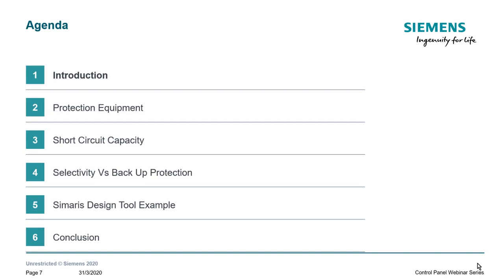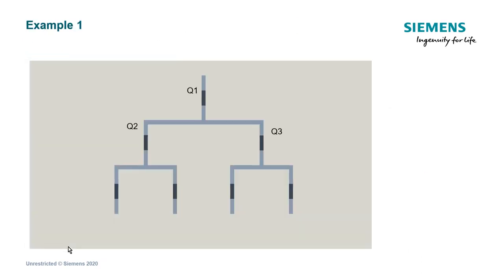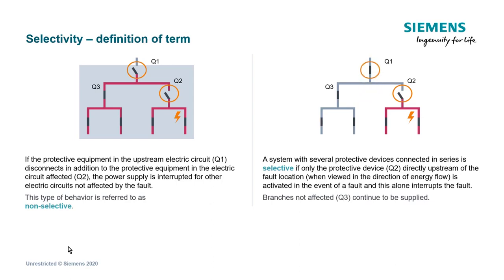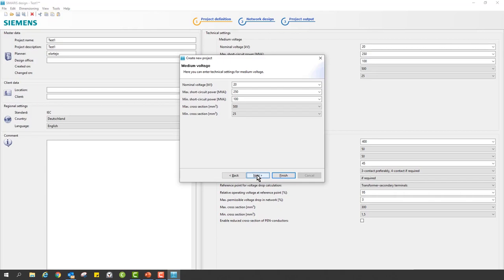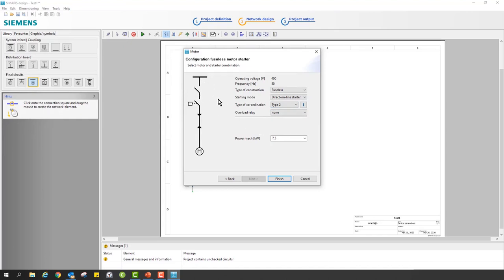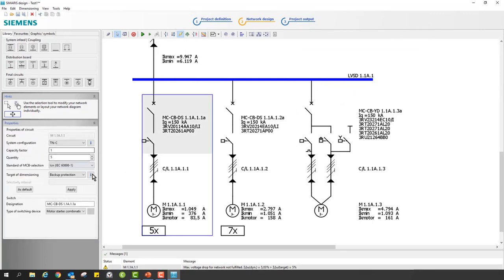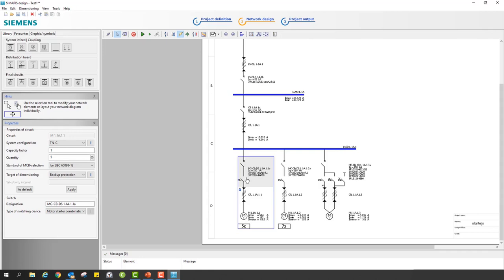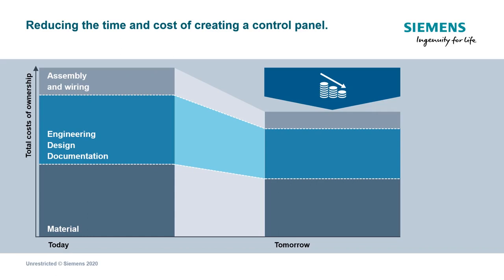How short circuit calculation influences your design 2195397